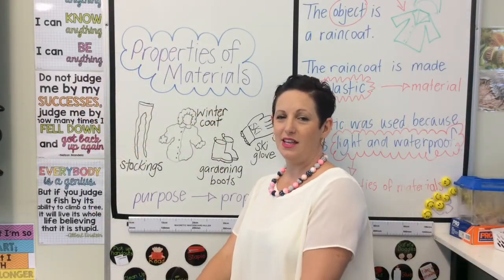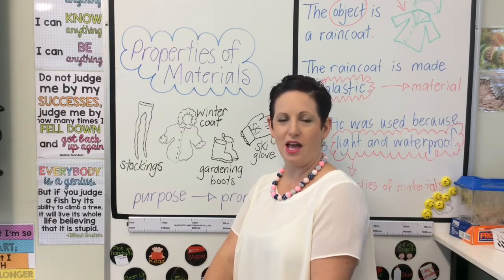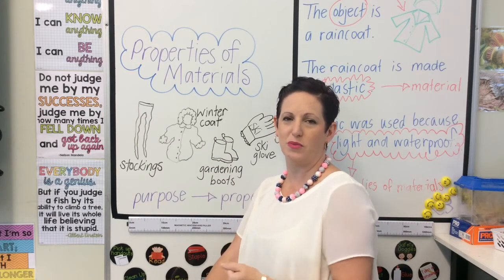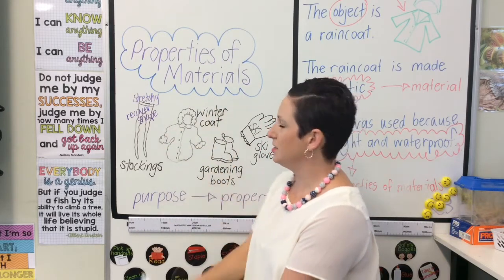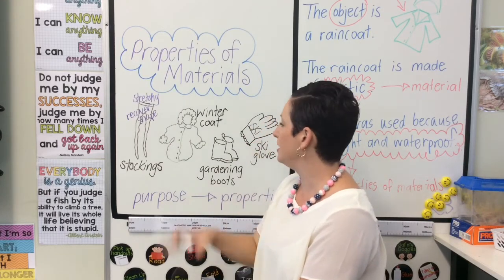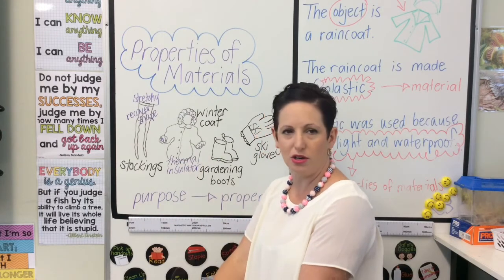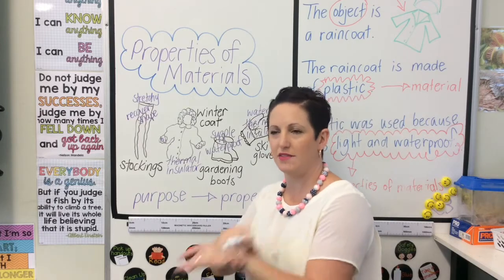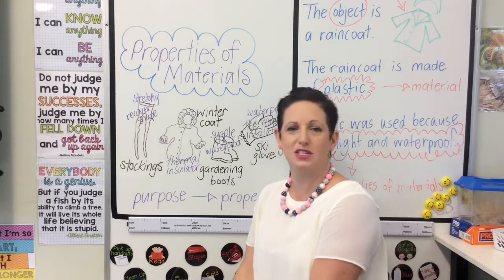Properties of Materials